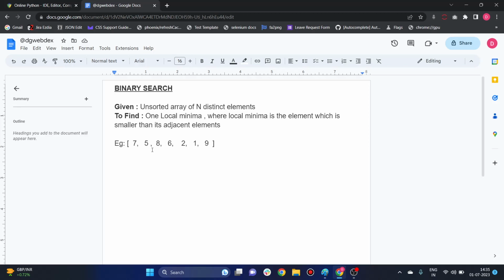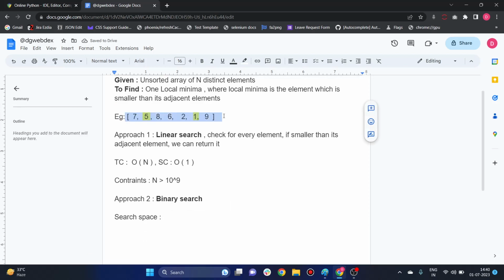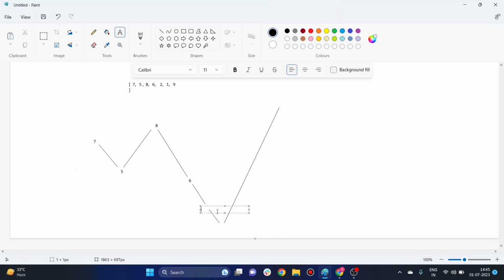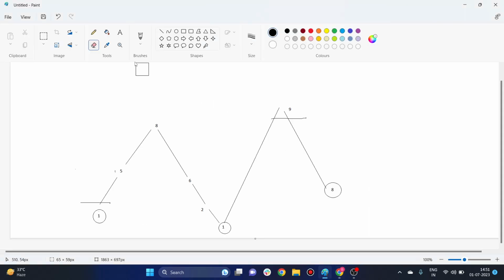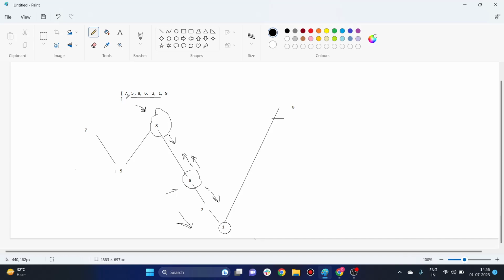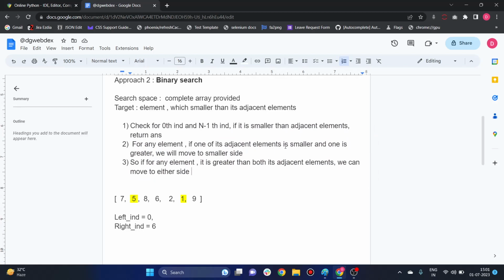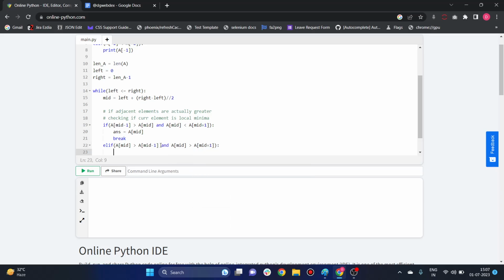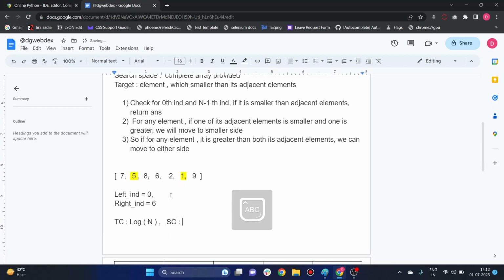Binary Search Problems : 5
Note : I expect the viewers have basic programming knowledge

I have discussed a problems on Binary search, a simple searching algorithm , how can it be used to solve problems.

Finding Local minima  is quiet a good problem which tests the fundamental knowledge of a programmer in Binary Search. There may be many variations to this Problem, but the discussed problem here is the very basic one !  Currently , the problem discussed was for distinct elements, but in video, I took example of duplicates as well.

In order for program to work for duplicates , we need to have an equality check in the conditions , which , you can consider is a todo for you :) !

Please let me know in comments how can I improve my content further to make it useful for you or for any mistakes :)